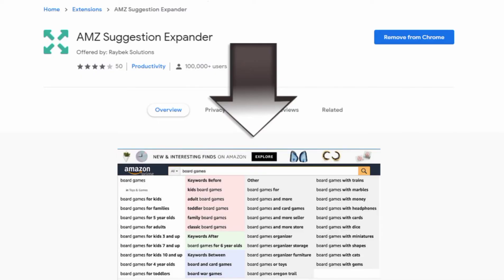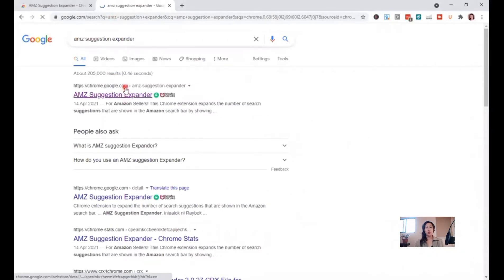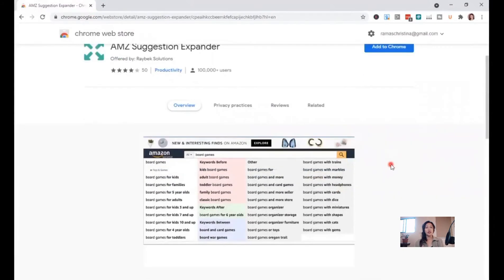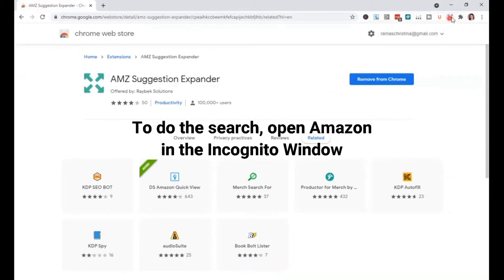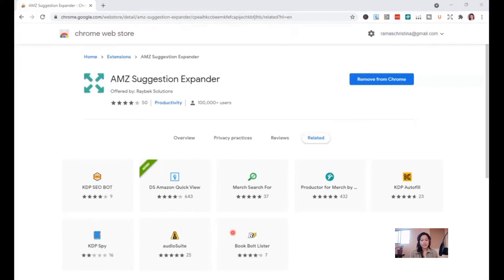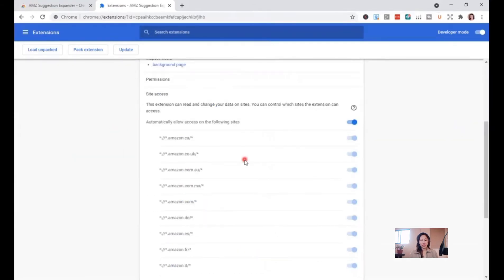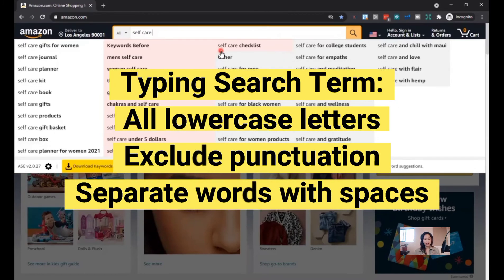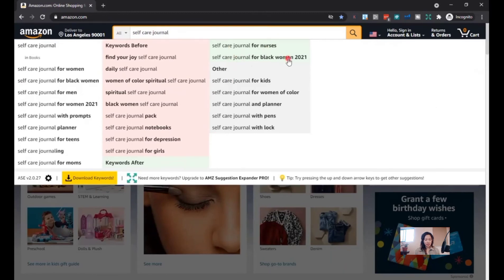Amz Suggestion Expander ll Amazon KDP Keyword Research Tool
How to Add Amz Suggestion Expander to Chrome /Amazon KDP Keywrod Research Tool

Amazon Suggestion Expander will help you expand the number of search suggestions that are shown in the Amazon Search Bar - by showing the keywords that Amazon would suggest before and after the keywords you have entered.

Chapters:
00:00 Intro
00:53 How to Add Amz Suggestions Expander to Chrome
01:45 How to Pin Amz Suggestion Expander to the Chrome Bar
02:05 How to turn on 'Allow Incognito'
02:41 Tips for writing search terms
03:05 Outro

Using the Book Bolt Cover and Interior Designer, you can design beautiful books and interior templates with just a few clicks of a button. These are just some features included in Book Bolt's design suite:
♡ Cover Creator
♡ Interior Designer
♡ Drag And Drop Editor
♡ 1200+ Free Fonts

❤️ Don't have enough time to create your journals?